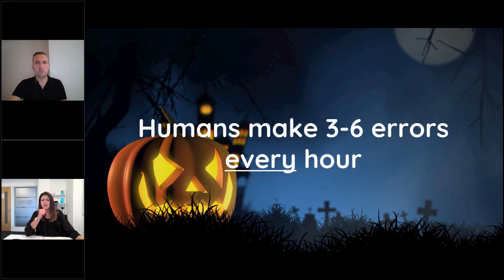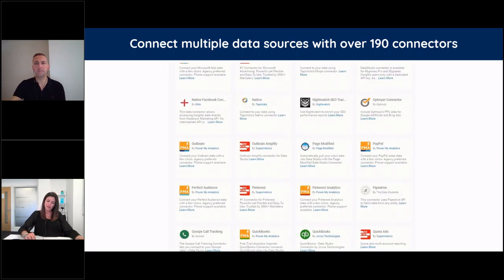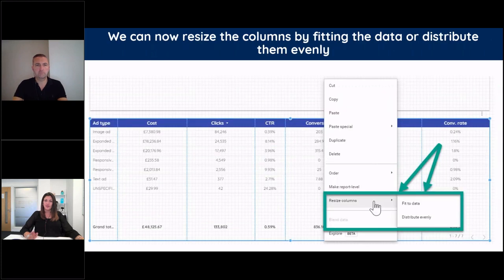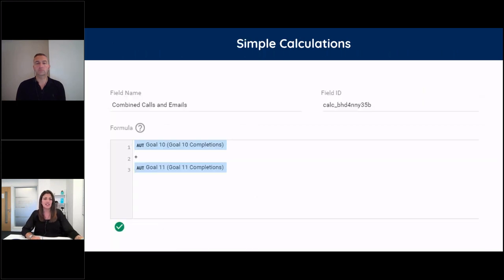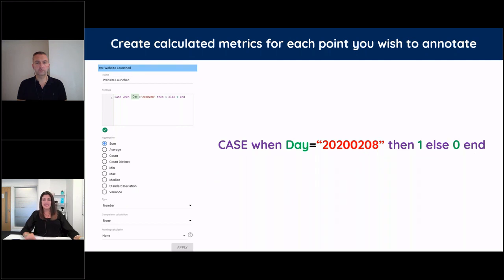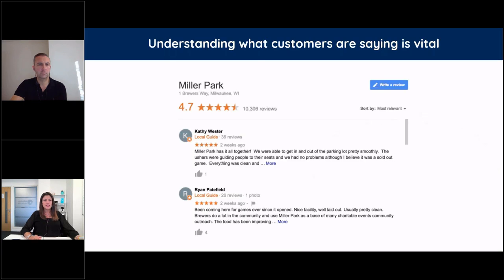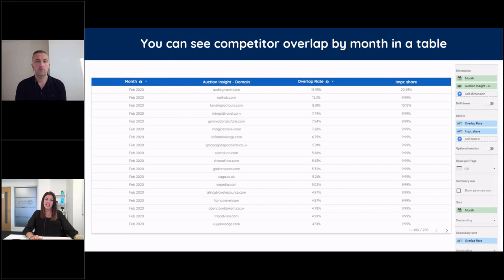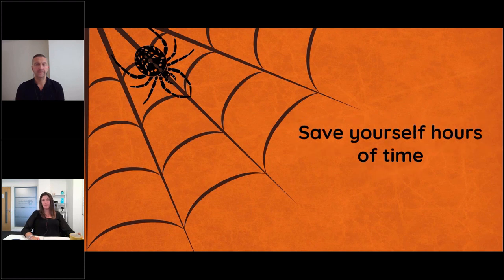Data Visualisation - Tips and Tricks for using Google Data Studio Webinar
Reporting on the success of SEO campaigns can be time-consuming. As can visualizing data so your boss can actually understand it. Sam Noble, MD & Founder of Biddable Moments, and host Jon Myers discuss why Data Studio is the automated data visualization tool that all SEOs need in their life.